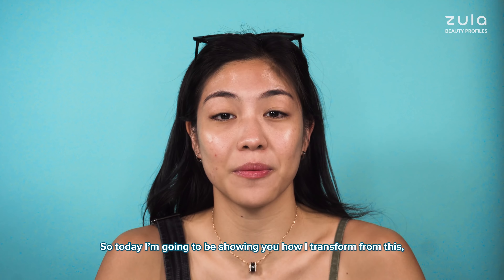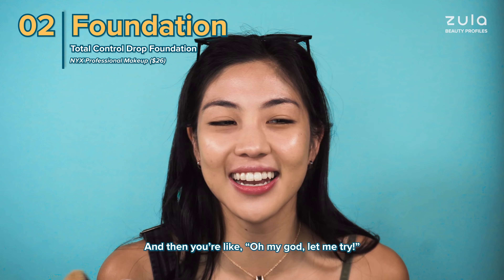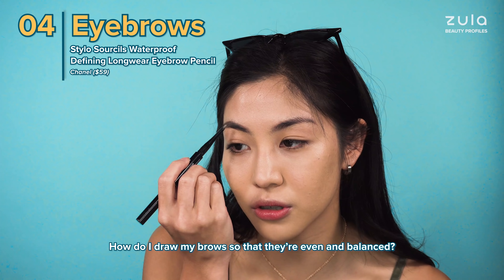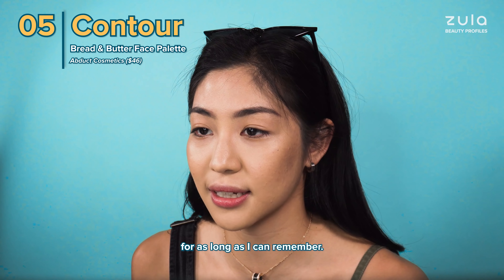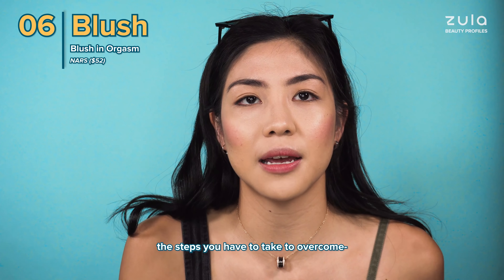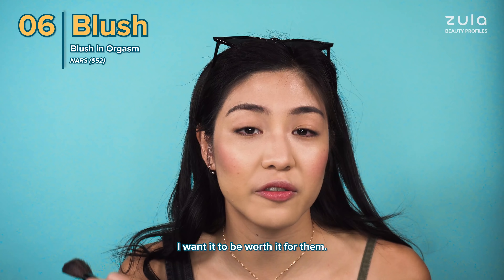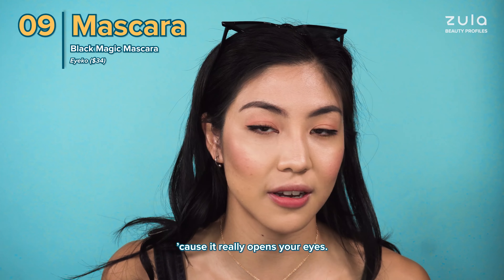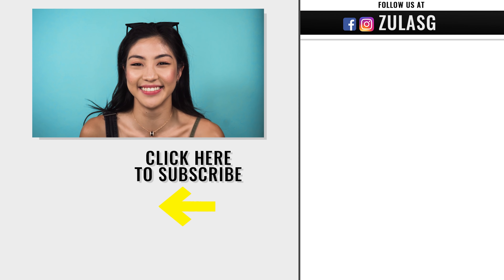Narelle Kheng (@narellekheng) | ZULA Beauty Profiles | EP 4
Follow Narelle as she goes through her everyday makeup routine with "a bit more of a kick".

About ZULA:
ZULA is a website catered to Singaporean Millennial females. We cover lifestyle, perspective, and inspirational stories of women in Singapore.